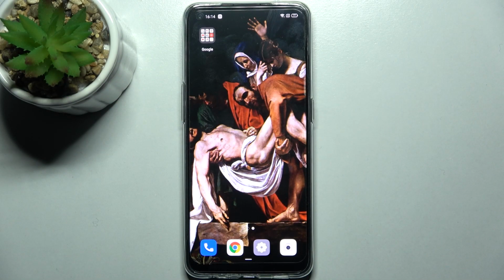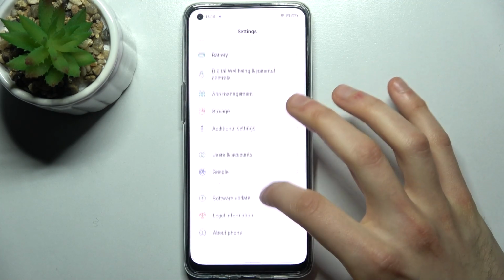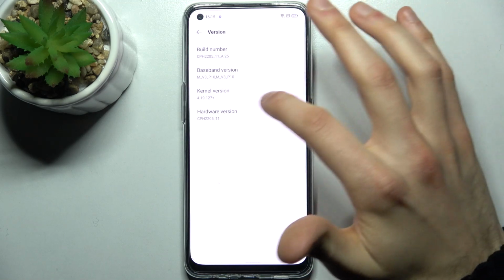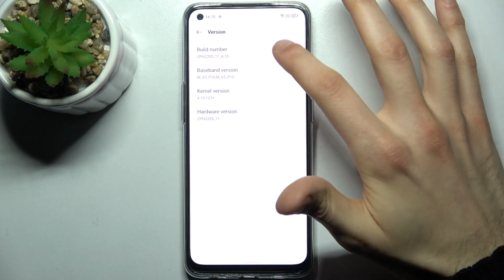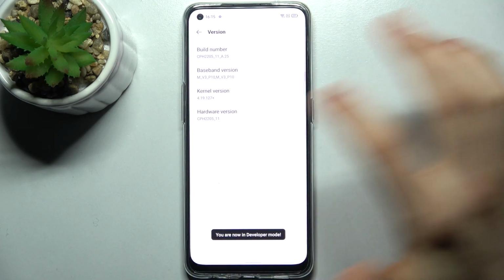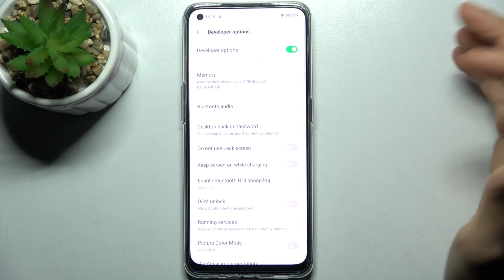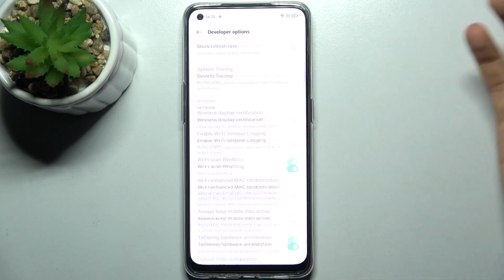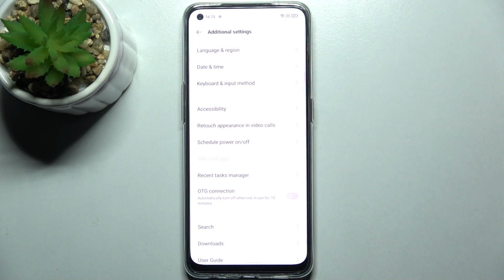How to Enable Developer Options in OPPO Reno 5 Lite– Find Advanced Settings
If you’d like to activate advanced options in OPPO Reno 5 Lite, then here we are coming with help! In this video we’d like to share with you how easily you can find proper option which will allow you to activate developer option by using build number. There you’ll be able to customize plenty of advanced settings. So let’s follow all shown steps and successfully enable developer options.

How to enable developer options in OPPO Reno 5 Lite? How to activate developer options in OPPO Reno 5 Lite? How to open developer settings in OPPO Reno 5 Lite? How to allow USB debugging in OPPO Reno 5 Lite? How to unlock OEM in OPPO Reno 5 Lite?